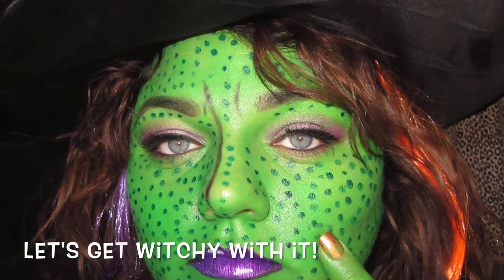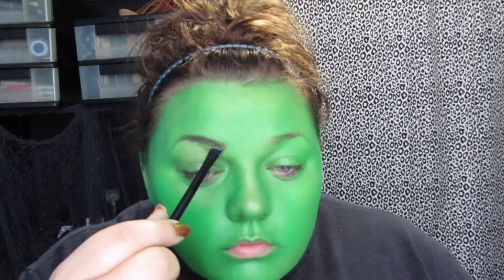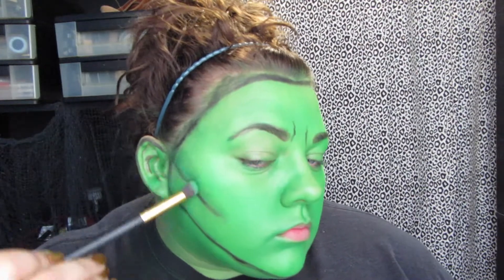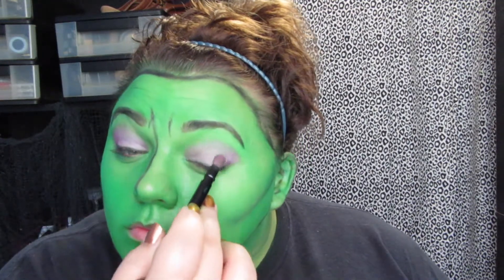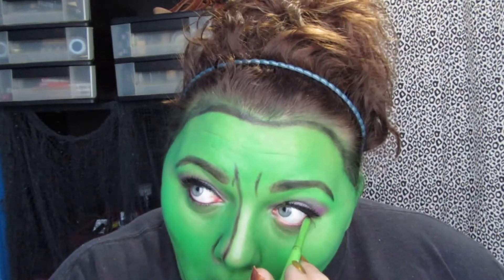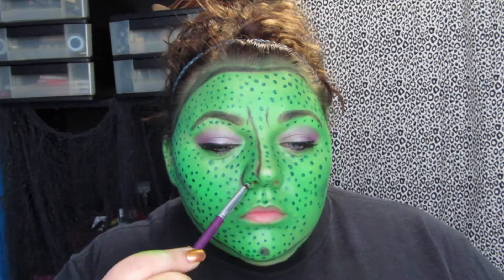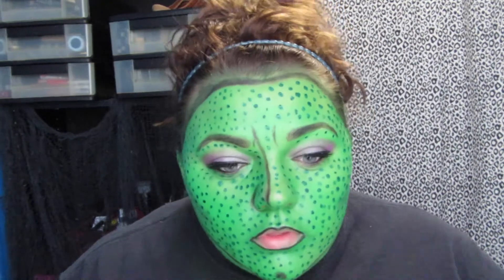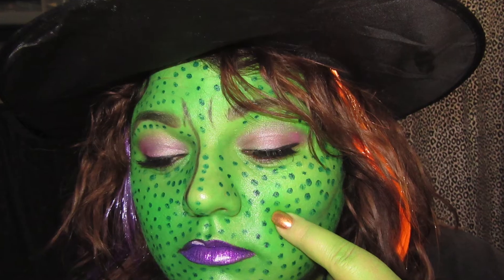Pop Art Witch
Hey everyone, so as you may have noticed, Fall is my favorite season of all! I know technically it's not fall yet but I have a lot planned for this season and wanted to get a jump start on things because it's so fun!
I hope you enjoy this video and I'm sure other people can and will do it better but it was fun to create anyway.

PRODUCTS USED:

maybelline define a line

Ardele false lashes in Rebecca

Nix Liquid Lipstick in Amethyst

Purple cosmetic glitter can be found here:  if you use glitter be safe!